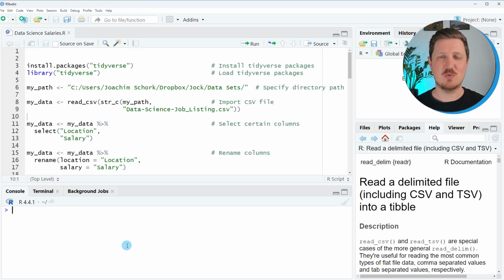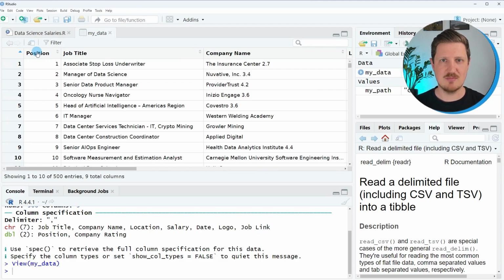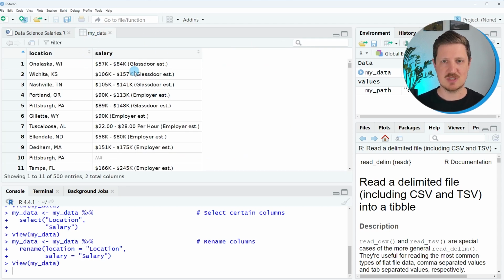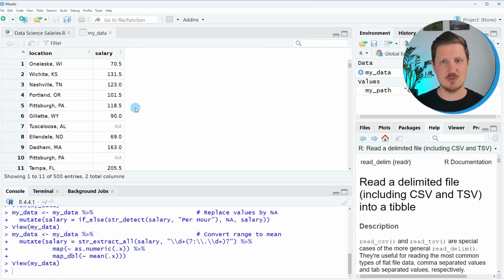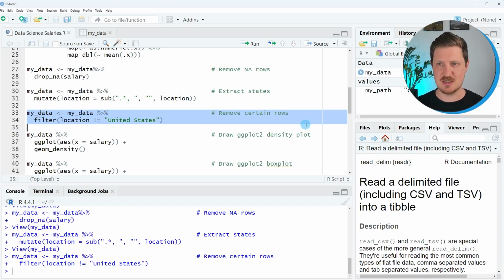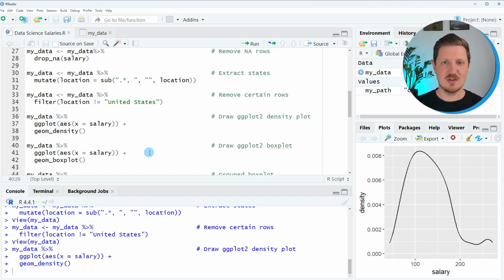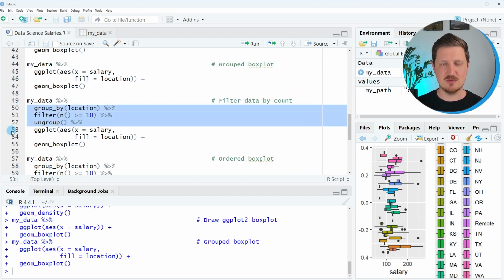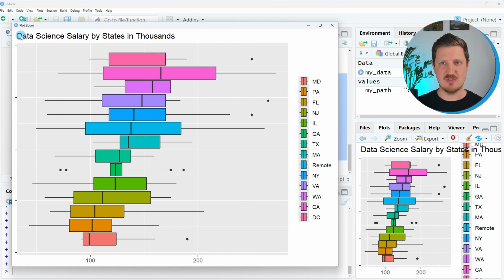Exploring Data Science Salaries Using R and the tidyverse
In this video, Joachim Schork shows how to import, manipulate, and visualize data in R using the tidyverse packages, including readr, stringr, dplyr, and ggplot2. The analysis focuses on a data set containing data science salaries in the USA.

📺 Joachim's YouTube channel @StatisticsGlobe